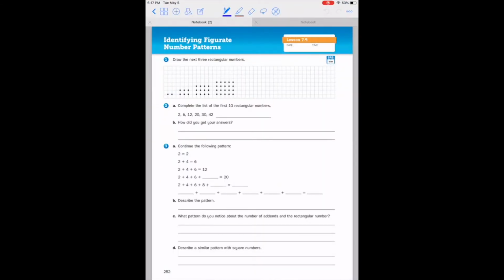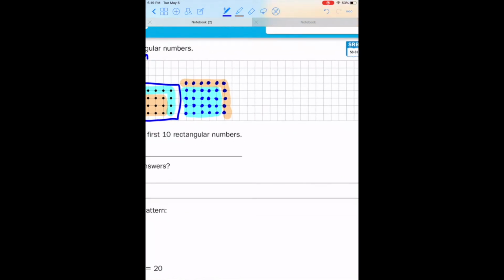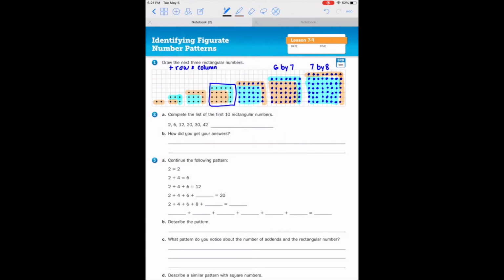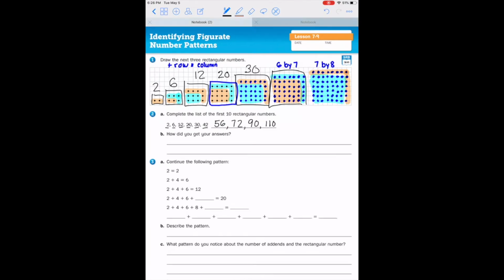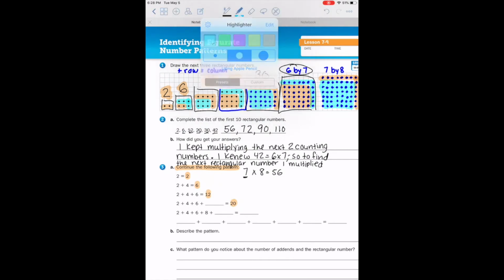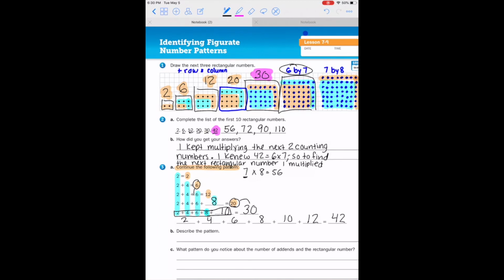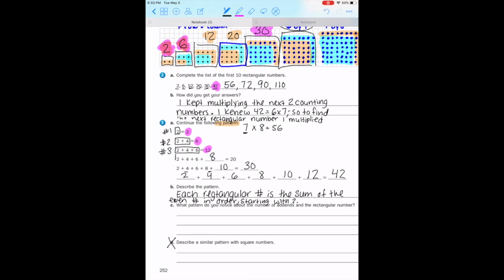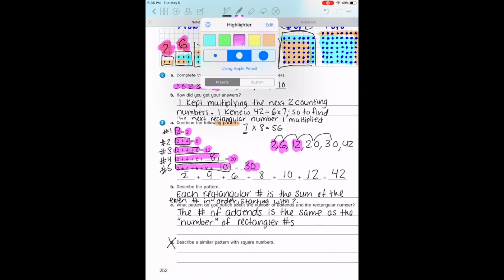Lesson 7.9 Journal Page #1